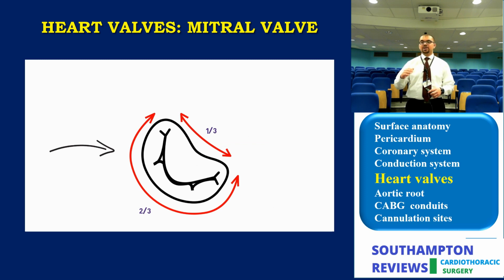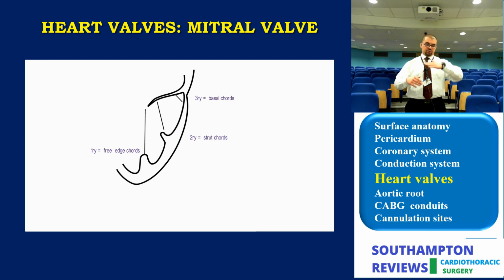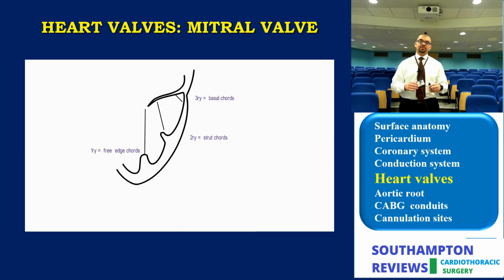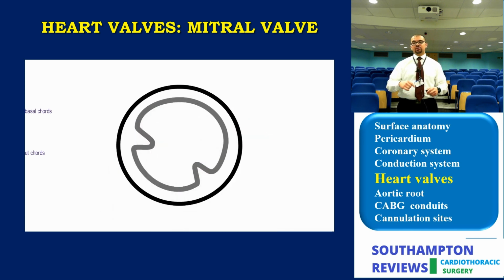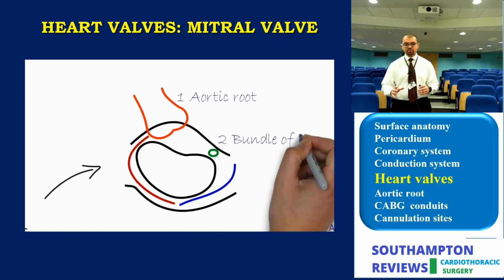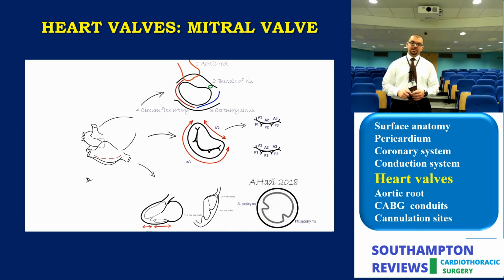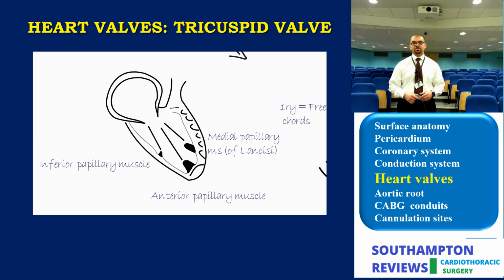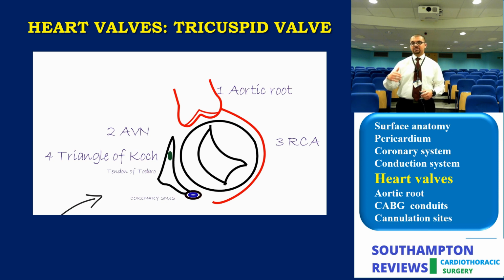Cardiac anatomy 3